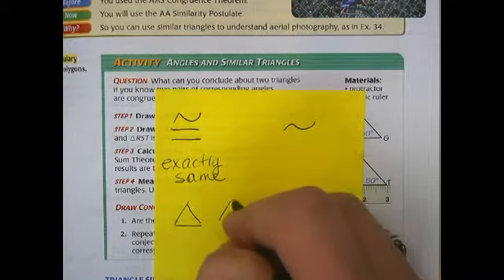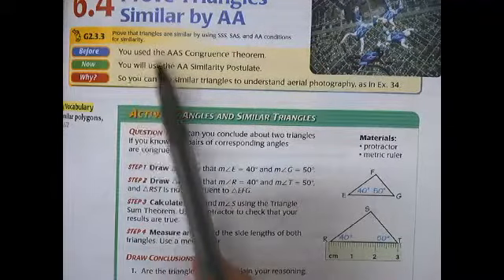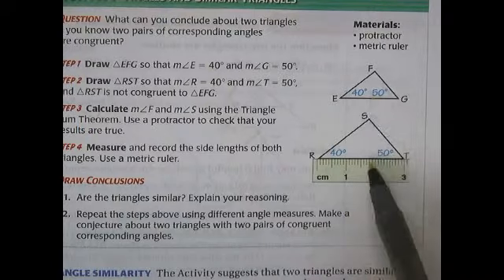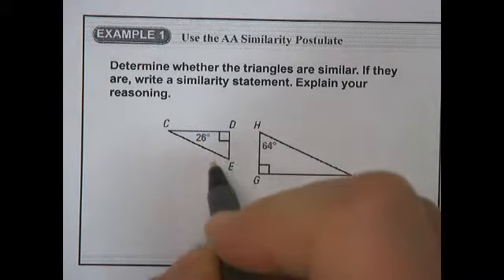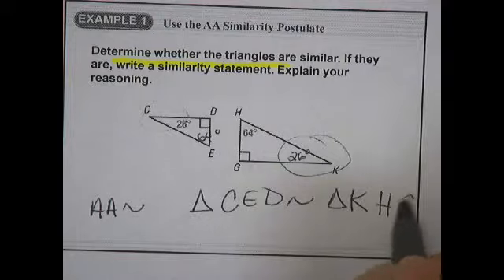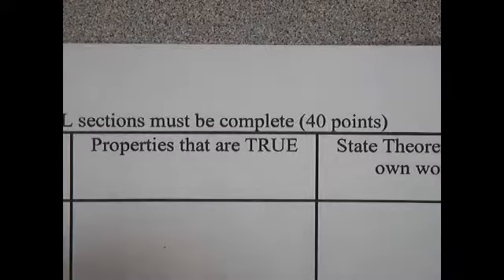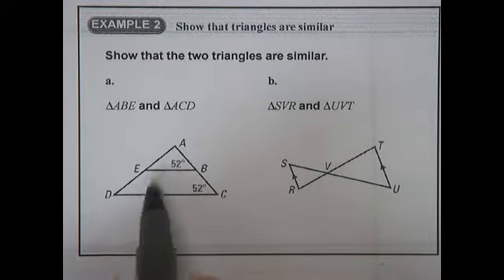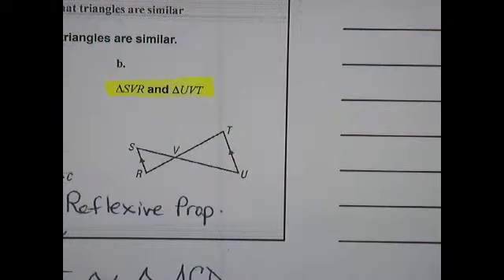Geometry 6 4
Angle-Angle Similarity Postulate